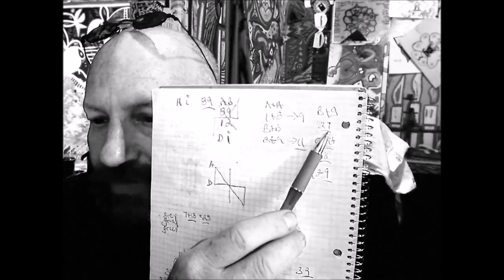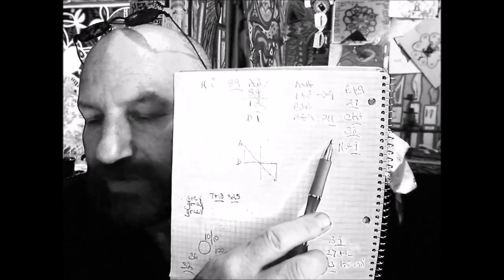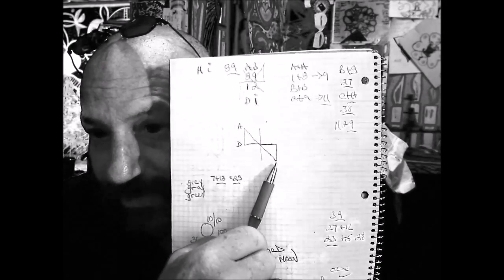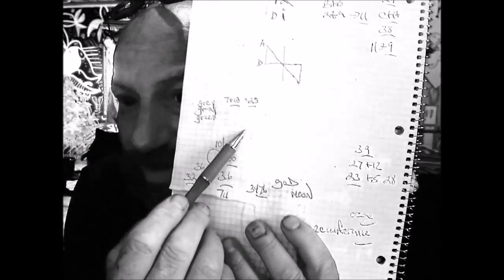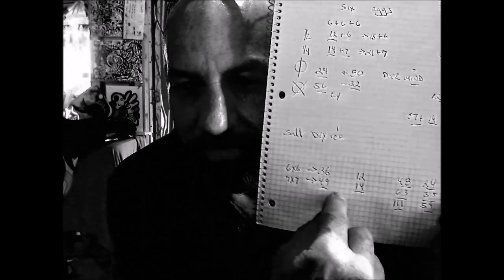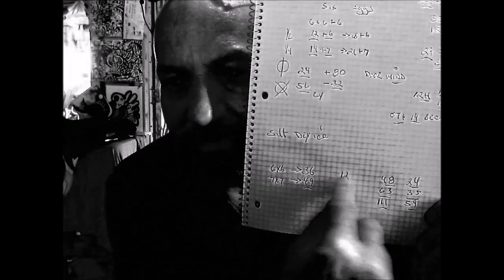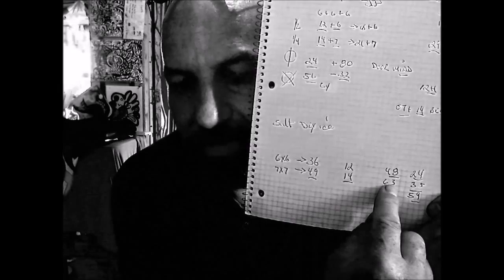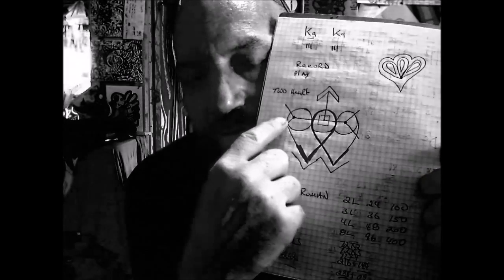OLLA LA EL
when I begin to think. Video Results LA EL